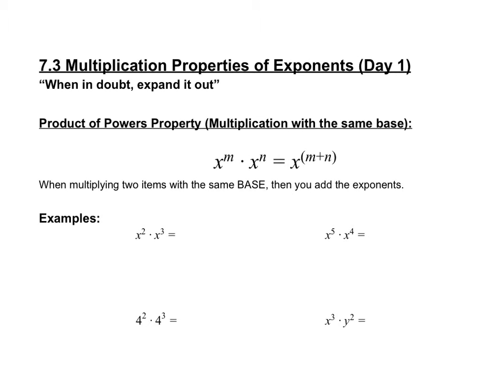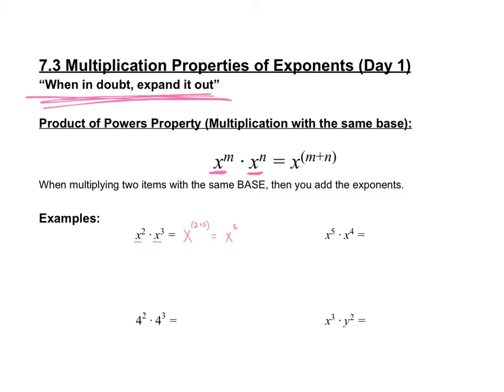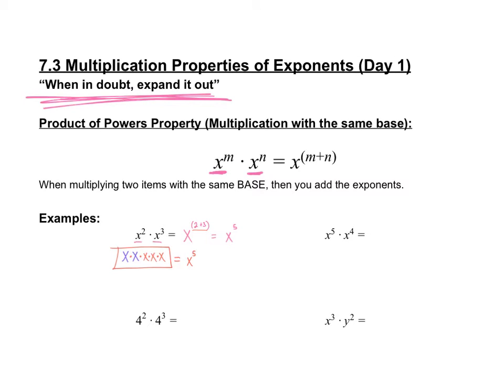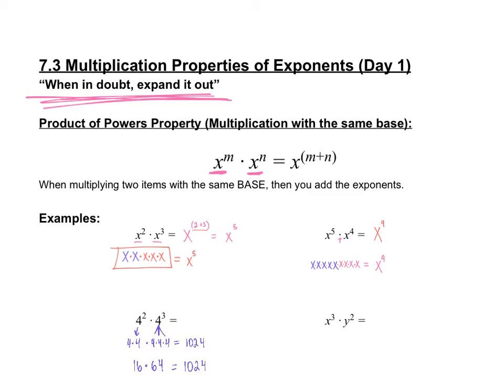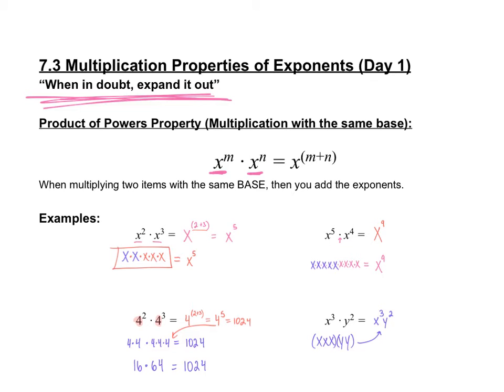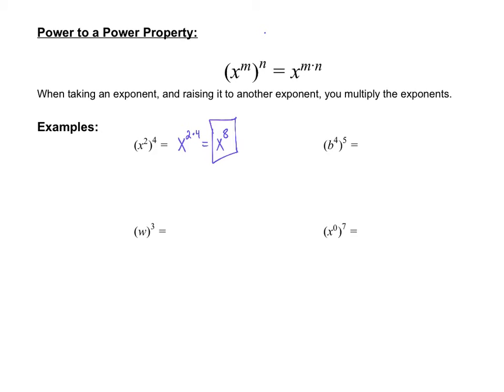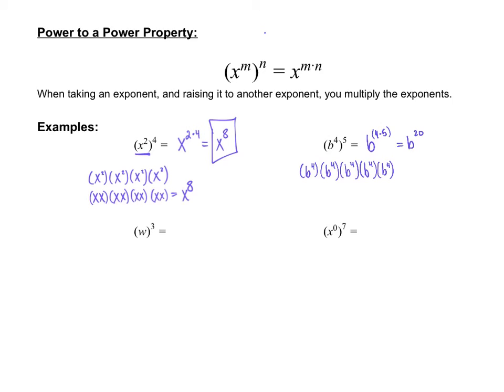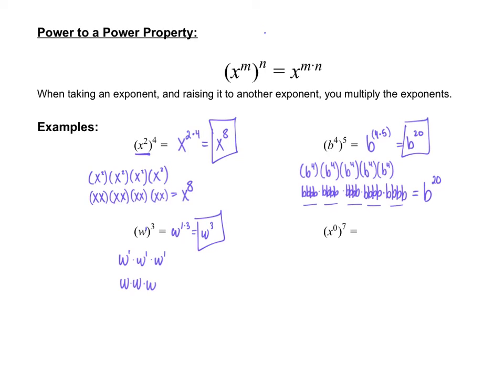7.3 Exponent Properties day 1